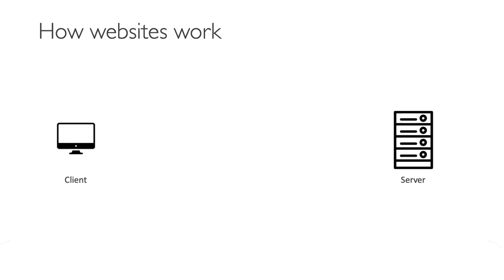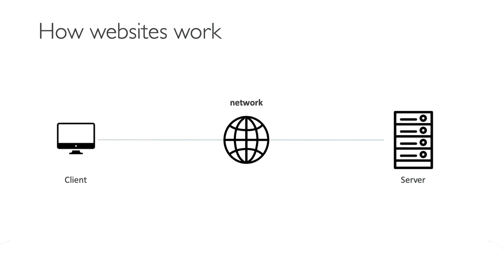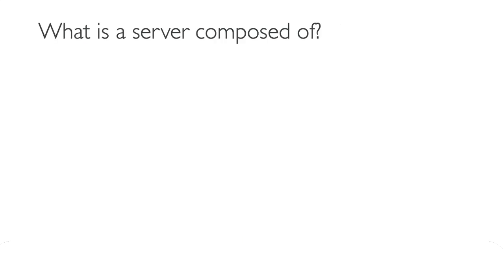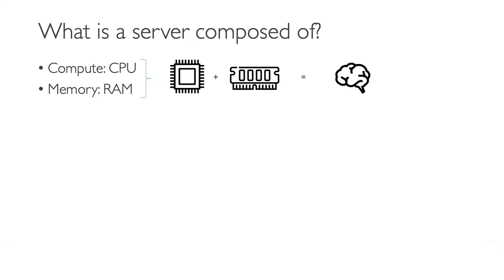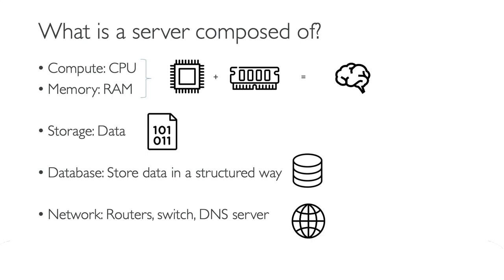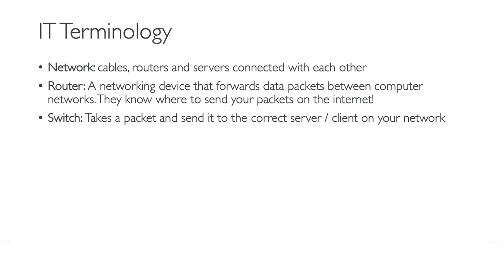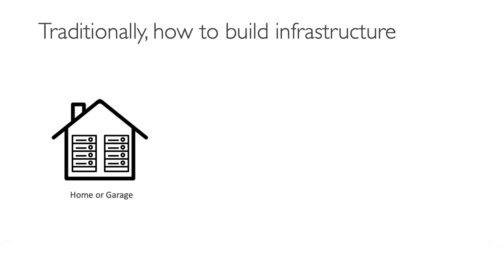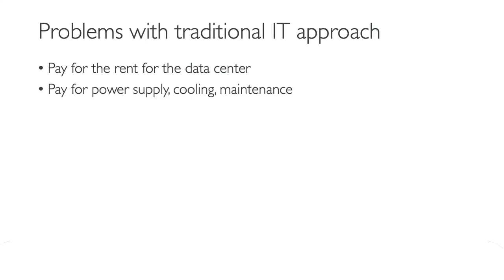Traditional IT Overview | What is Cloud Computing | AWS Certified Cloud Practitioner | Free Course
Unlock your potential in the cloud with the AWS Certified Cloud Practitioner course, designed for individuals seeking to establish a solid foundation in Amazon Web Services (AWS) and prepare for the AWS Certified Cloud Practitioner exam. This course is ideal for both technical and non-technical professionals who want to gain a comprehensive understanding of AWS cloud concepts.

Course Highlights:
Comprehensive Curriculum: Dive into core AWS services, cloud computing fundamentals, and the AWS global infrastructure. Learn about the shared responsibility model, security best practices, and the financial benefits of using AWS.
Hands-On Learning: Engage with practical exercises and real-world scenarios to reinforce your understanding of AWS services and their applications in modern business environments.
Certification Preparation: This course equips you with the knowledge and skills needed to confidently take the AWS Certified Cloud Practitioner exam, which validates your foundational understanding of AWS cloud services and terminology.
Flexible Learning Options: Available in various formats, including online self-paced learning and instructor-led training, allowing you to choose the best fit for your schedule and learning style.
Who Should Enroll:
Aspiring Cloud Professionals: Ideal for individuals looking to start a career in cloud computing or enhance their existing knowledge.
Business Professionals: Those in non-technical roles who need to understand AWS services and their impact on business operations.
Students and Recent Graduates: Perfect for undergraduate students and recent graduates aiming to gain a competitive edge in the job market.
Key Benefits:
Industry Recognition: Achieving the AWS Certified Cloud Practitioner certification demonstrates your commitment to cloud technology and enhances your professional credibility.
Career Advancement: Equip yourself with the foundational skills necessary for further AWS certifications and career opportunities in cloud architecture, development, and administration.
Join the AWS Certified Cloud Practitioner course today and take the first step towards mastering cloud technology and advancing your career in the rapidly evolving tech landscape!